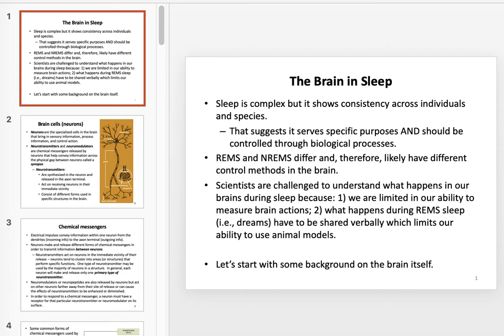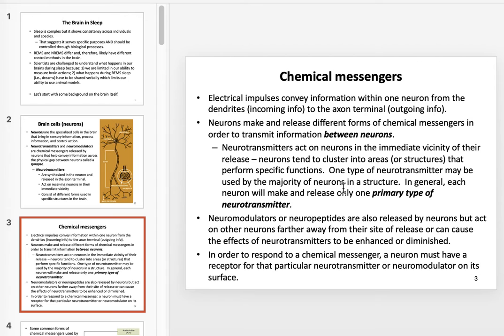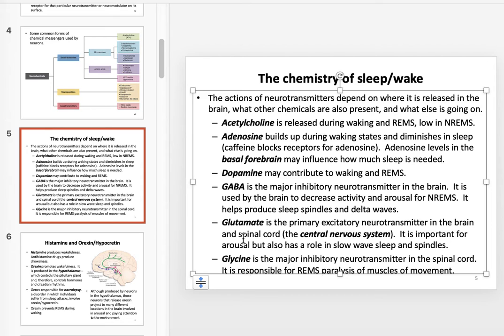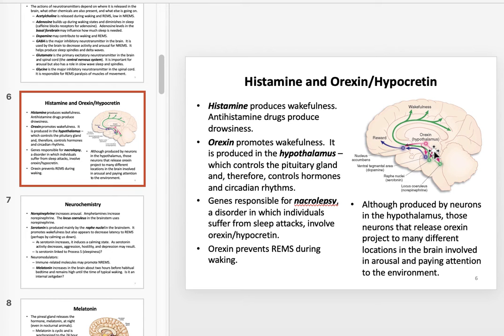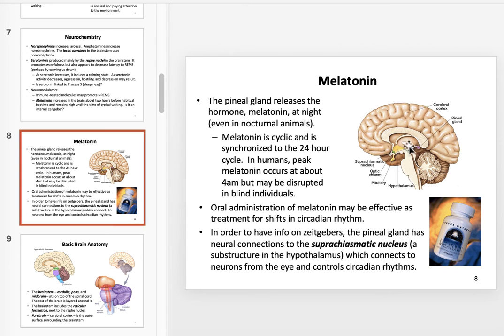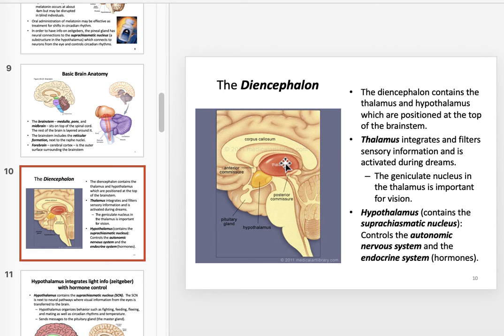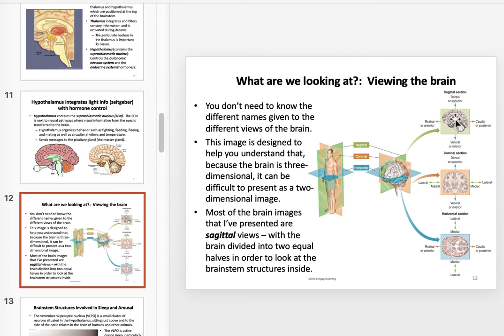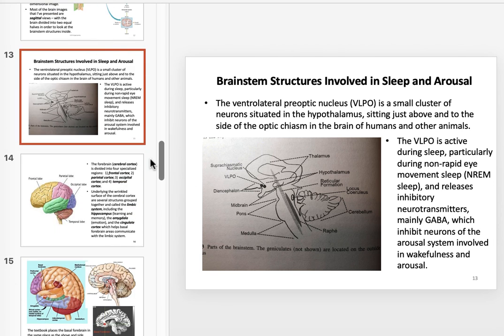PSY 350 Chapter 5 Part 1